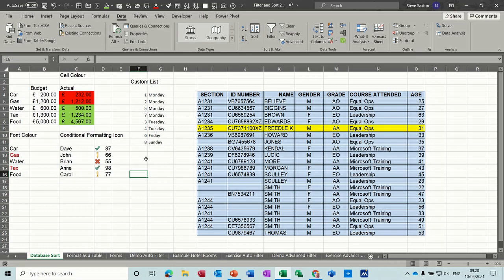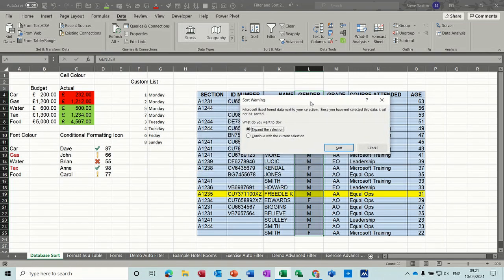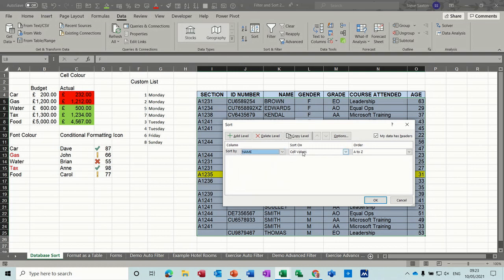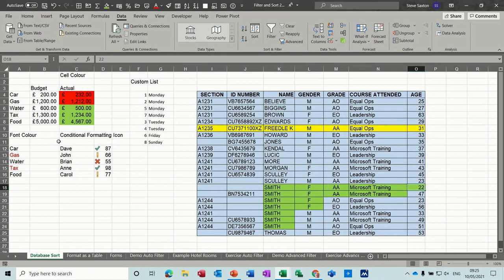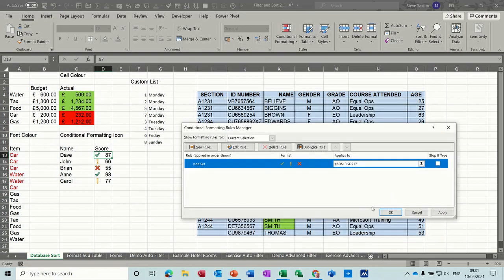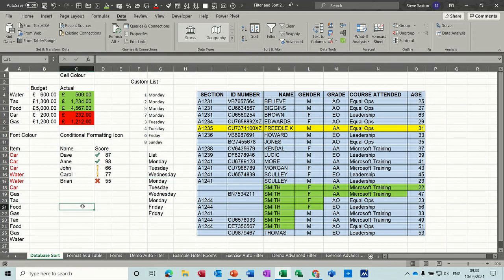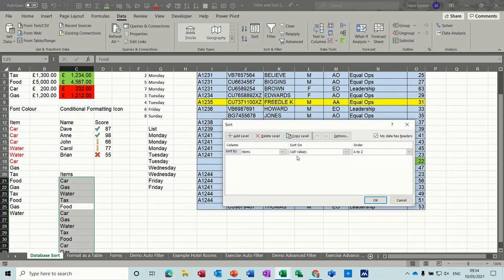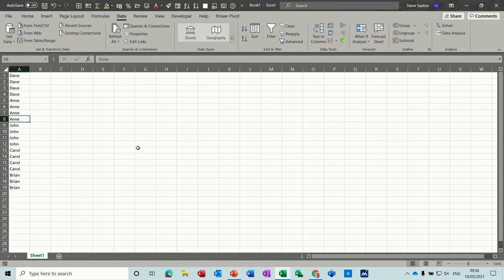Sort a List correctly in Microsoft Excel. Sort a list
This video explains how to Sort a List correctly in Microsoft Excel. Sort a list. The tutor explains how to sort a simple list without mixing all the records up. The tutor goes on to explain how to sort multiple columns in a table by adding different sort levels. The tutorial covers how to sort by font colour, sort by conditional formatting icon and sort by cell colour. The tutor covers how to add a custom list and then sort by it. The final part of the video demonstrates how to use a custom list in any file and then how to sort by it. This video covers how to sort a list in Microsoft Excel.
Topics covered:
Sort by Cell value
Sort by Font colour
Sort by Cell colour
Sort by Conditional formatting icon
Sort by Custom list